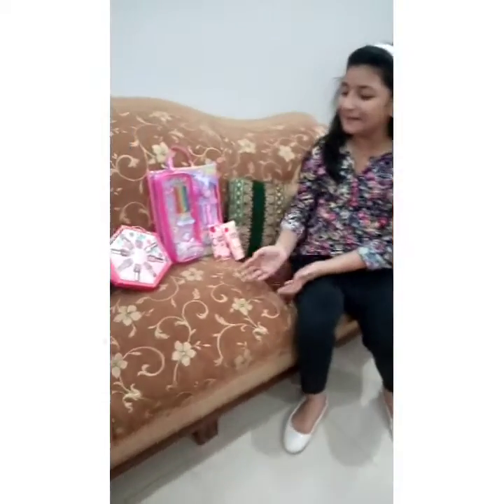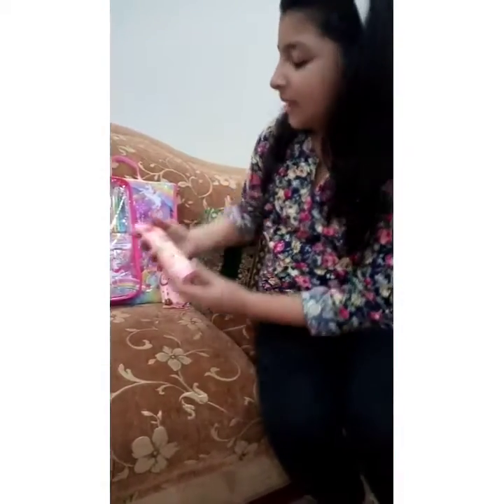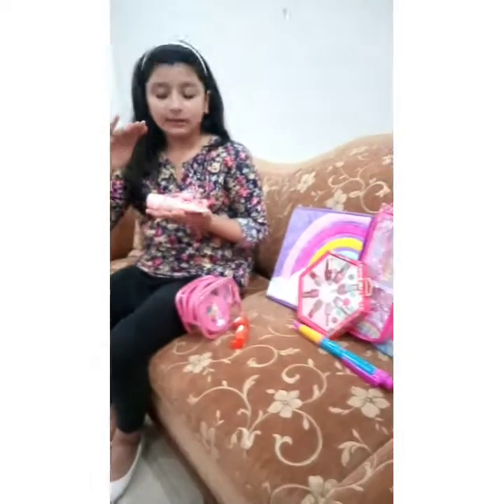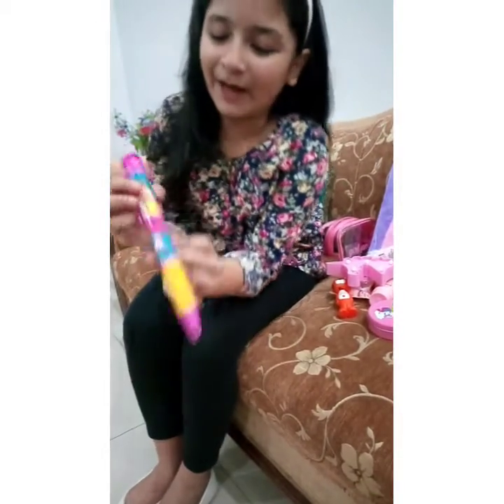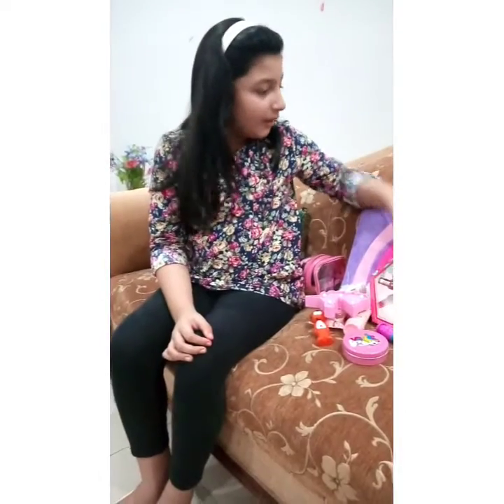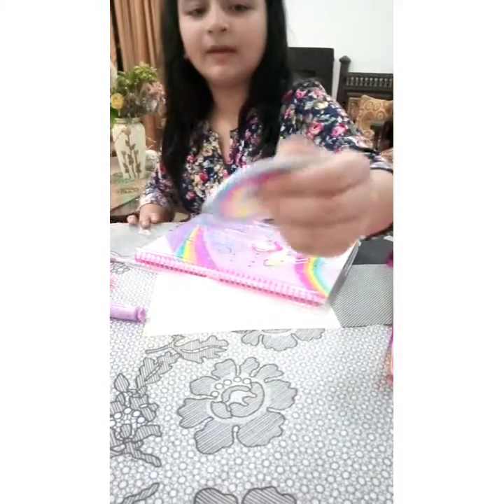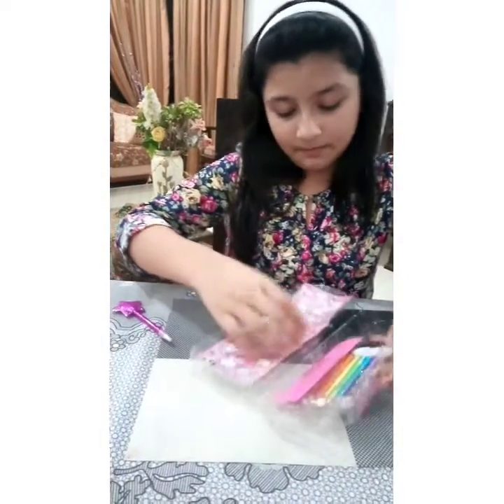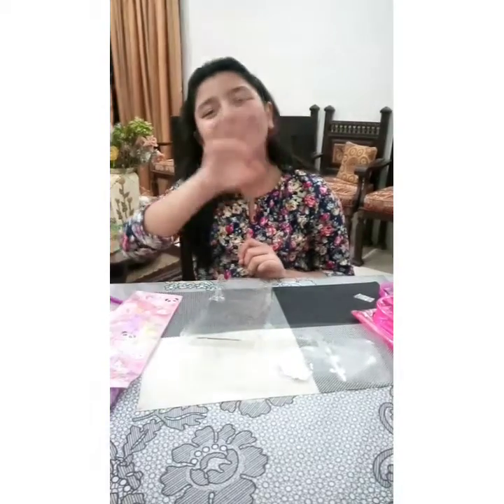Showing gifts that my aunt sent me from America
Assalam-O-Alaikum friends today I'm showing the gifts that my aunt sent me from America. (I also used some silly words in this video) I love my presents they are so cute. I got a hand lotion, scented wipes, hand sanitizer, cute girl power pouch, tiger toothbrush, nail polish collection and lots more!